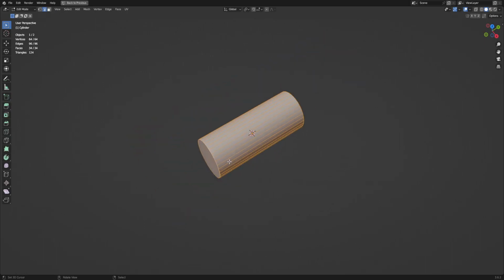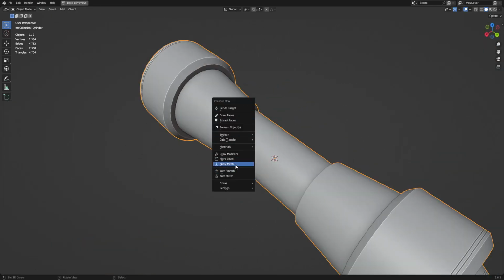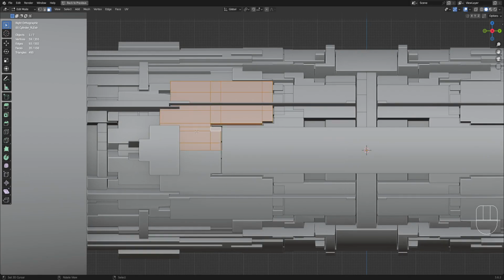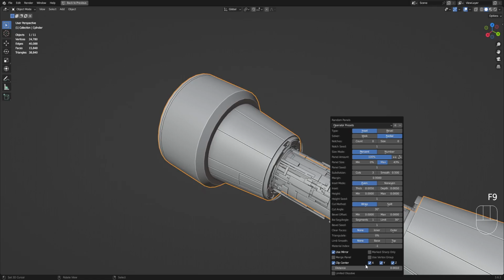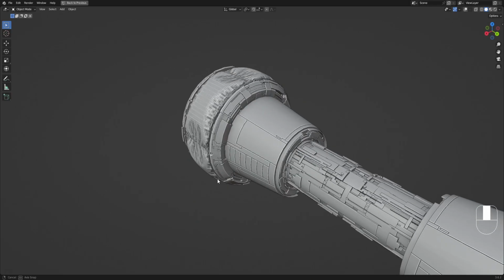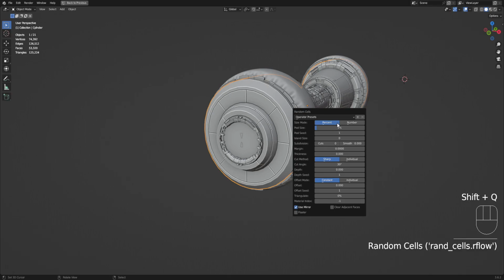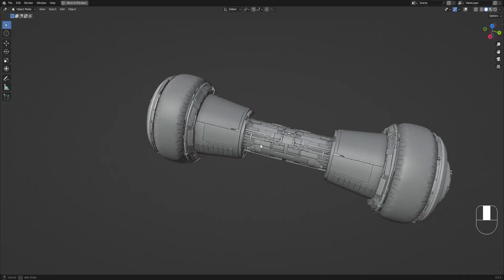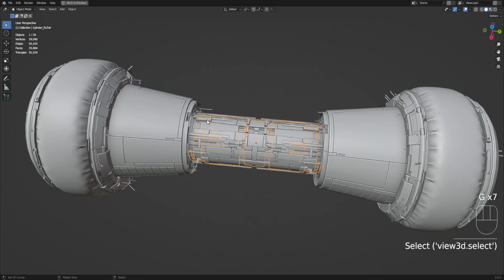Modeling A Scifi Power Module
In this video, I'm going to show you how to model a scifi cylinder and detail it using the Random Flow and Panel Cutter add-on in Blender.